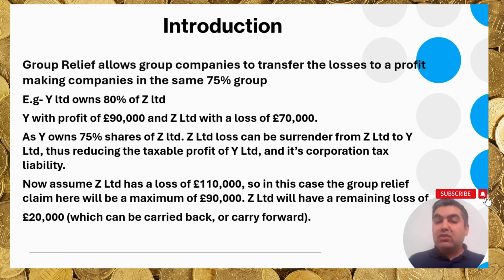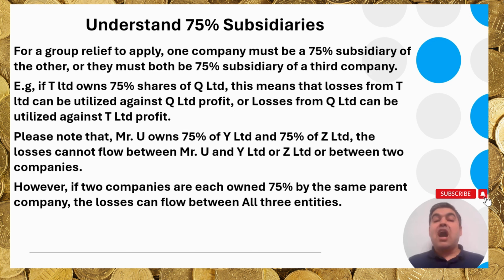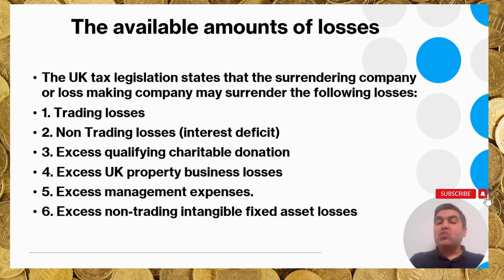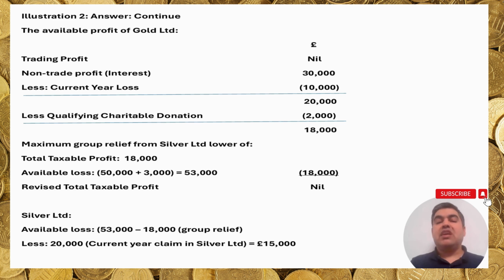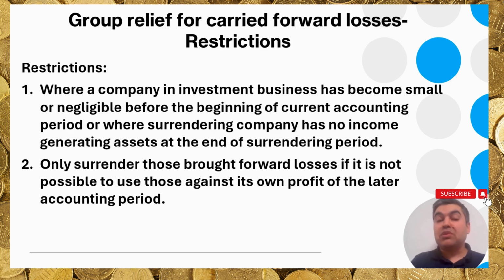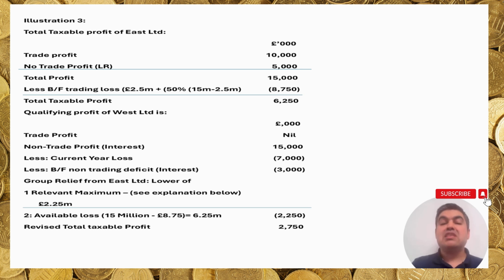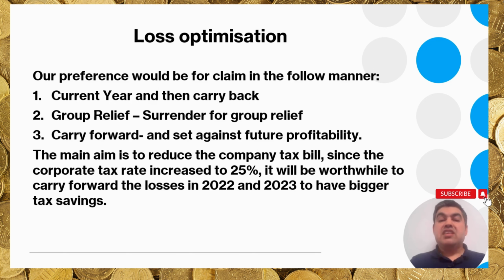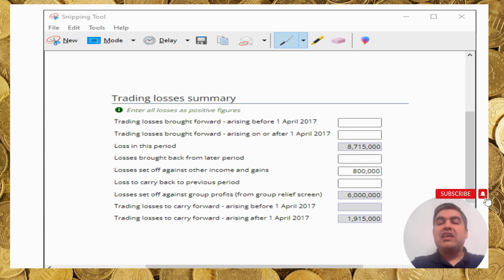Maximizing Loss Relief for 75% Group Companies in the UK!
🌟 Welcome to @imriaccountingworld (ACA, FCCA & ADIT)! 🌟

This video is essential for anyone studying UK Corporate Tax and looking to maximize tax-saving strategies. Whether you’re an ACCA or ACA student, a professional accountant, or a business owner, this video will walk you through how to make the most of group relief.

🔑 What is Group Relief in the UK? 🔑
Group Relief is a tax relief mechanism that allows companies within a group of companies to transfer tax losses from one company to another in the group. The main advantage? A group company suffering losses can use those losses to offset the taxable profits of another group company, thus reducing the overall corporate tax liability for the entire group. This process saves businesses money and optimizes tax positions.

💡 In this video, I’ll cover:

✅ What Group Relief is and how it works
✅ How 75% of UK Group Companies can use Group Loss Relief to offset tax liabilities
✅ Real-life examples and case studies of tax loss relief in action
✅ Step-by-step illustrations showing the process of claiming group relief
✅ Key tax planning strategies for businesses to maximize tax savings and reduce their corporate tax bills

🔍 Why Watch?
This video is packed with illustrations, examples, and real-life tax calculations using my own tax software. I will guide you through the process with clear, actionable tips to help you optimize your corporate tax relief. Whether you're dealing with corporate tax as a student or professional, or managing loss relief in a group of companies, this is the video you need to watch!

💡 You Will Learn:

What group relief is and its tax advantages for group companies
How to apply group relief correctly in the tax return
The financial benefits for businesses that use group relief effectively
Practical tax tips to save on taxes and ensure compliance with HMRC regulations
🎯 This video is extremely useful for:

ACCA and ACA students studying UK tax
Accountants looking to apply group relief for clients
Business owners and corporate finance teams managing group companies
Anyone interested in maximizing corporate tax savings

I also suggest you watch the following to benefit you fully:
(veryimportant, this explains how a company can relief its tradingloss, this is for a stand alone company).
videos (this include an introduction to corporationtax in the UK).
(this video explains the techniques of corporatetax computations.
(it includes the basic of capitalallowances in the UK).
(veryimportant. this includes explanation of First year allowance and Annual Investment Allowance (capitalallowances).
(veryimportant, this includes explanation of Special rate Pool expenditure

🌟 Got Questions? I'm Here to Help! 🌟

If you have any questions or need further clarification, feel free to drop me a line – I’m happy to assist! 💬

For expert advice on UK and international tax and for compliance with corporate tax,  general book keeping, UK VAT, UK paryoll, general accountancy reach out to me directly via my website:

🔎 Get in touch for tailored advice and solutions that work for your business or personal tax needs!